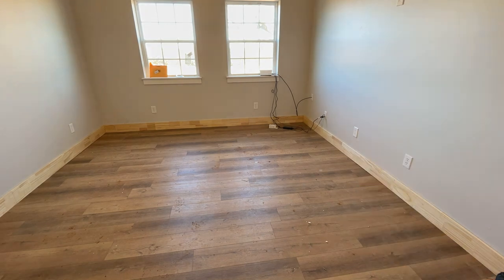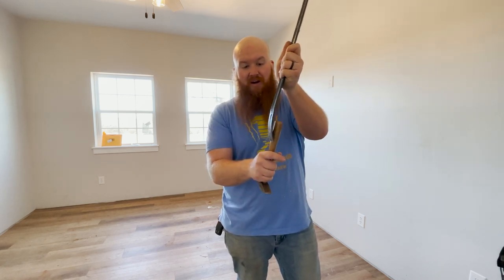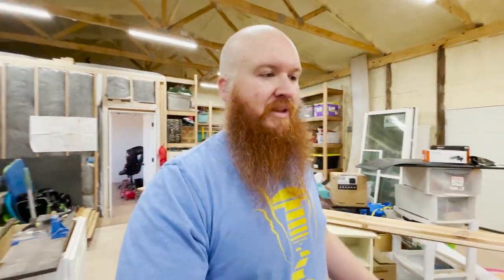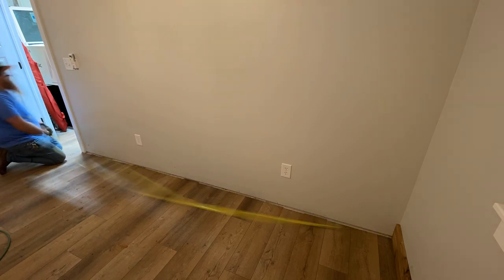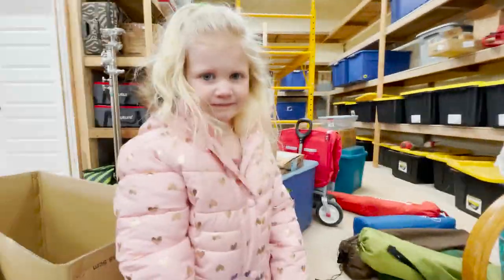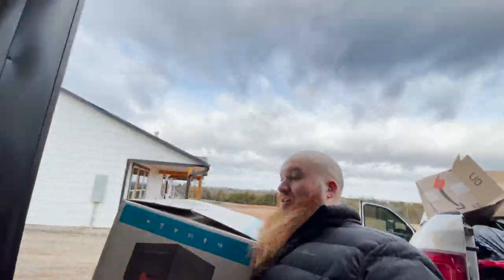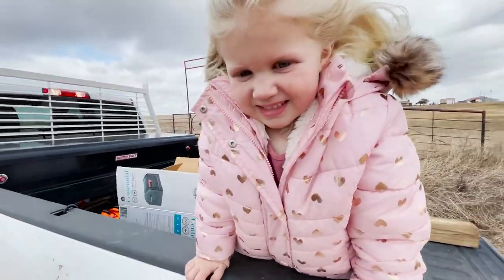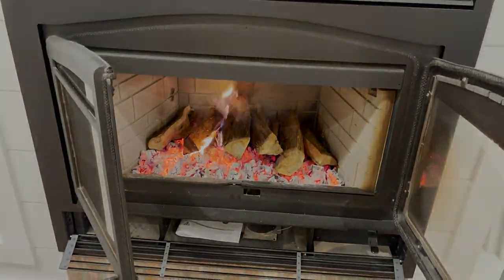Mailbox Install w/ Jo!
We finally get our mailbox installed and start the finishing touches on the shop office.